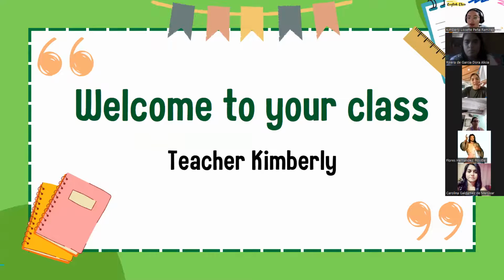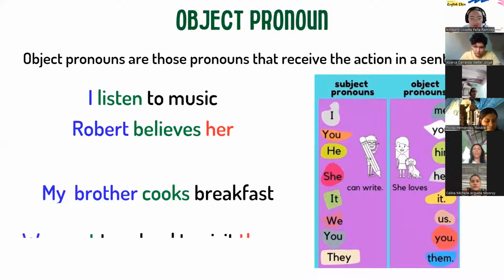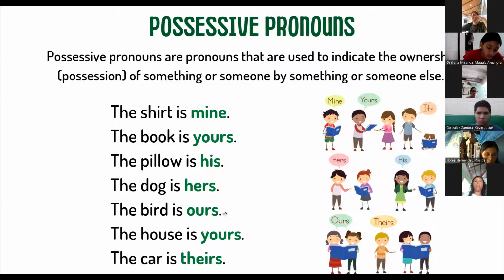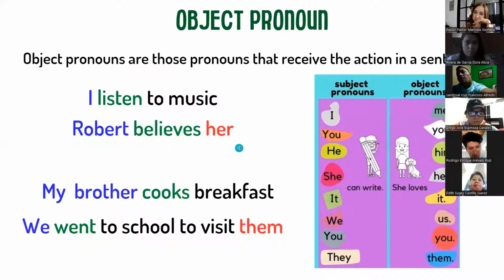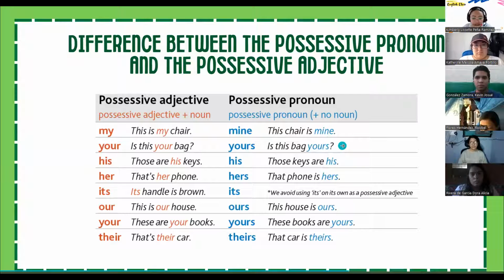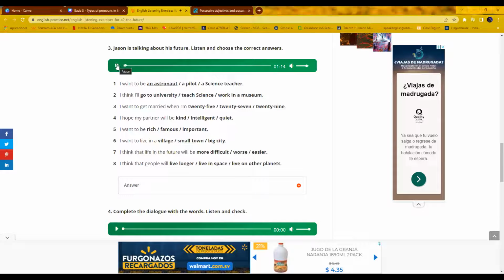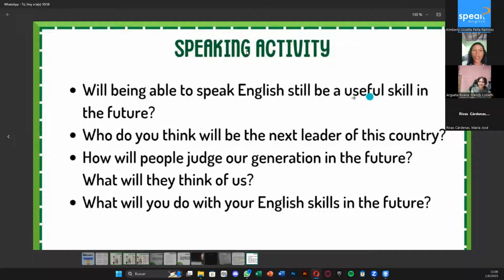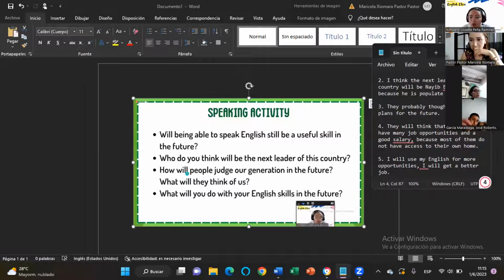CLASE 6 (Pronouns in English) B3 01-06-2023 DE 10:00 AM a 11:30 AM